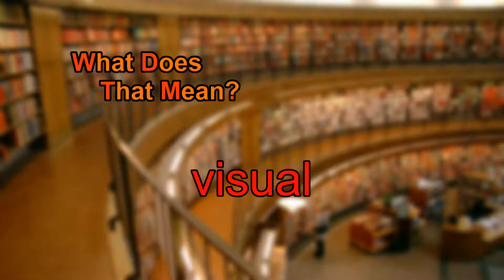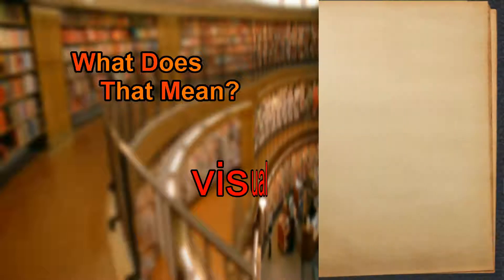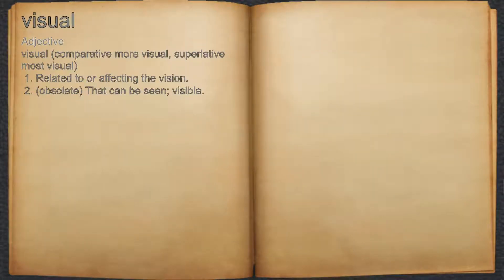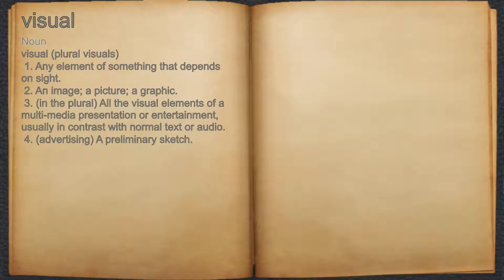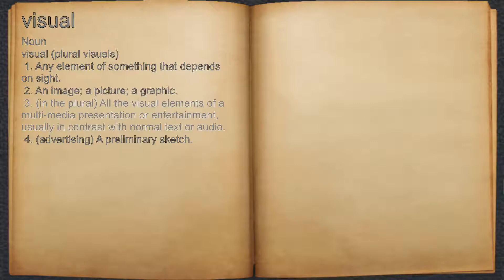What does visual mean?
A spoken definition of visual.

Intro Sound:
Typewriter - Tamskp